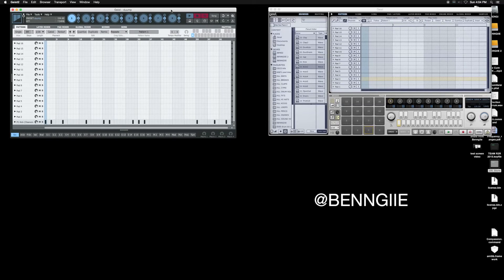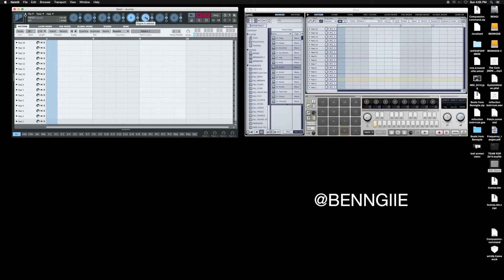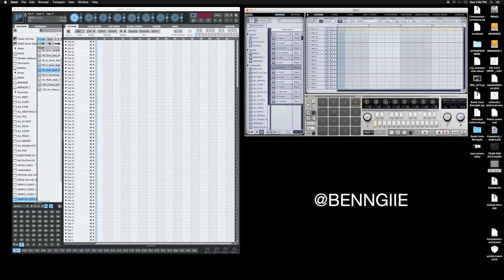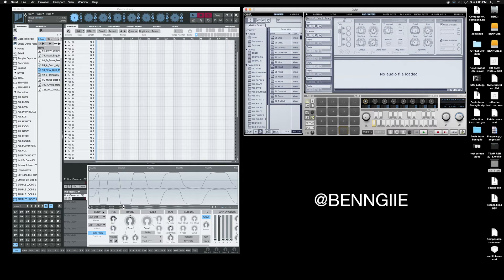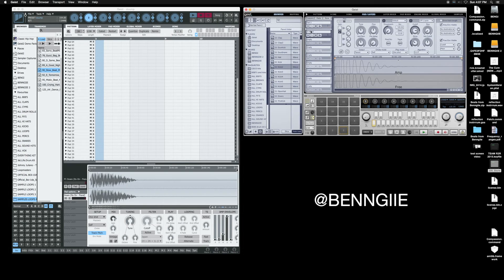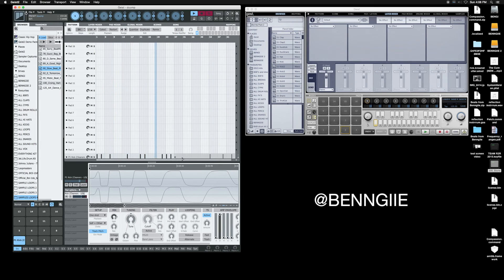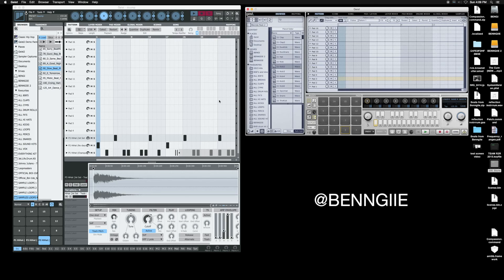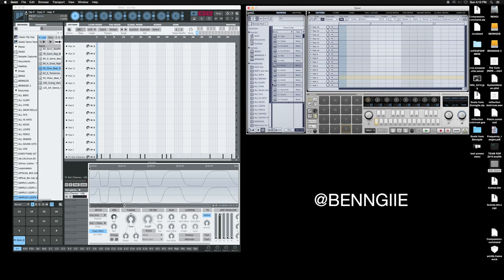GEIST 2 by Fxpansion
This is review on the FXspansion Geist 2 and some of the new features. I will be doing a more in-depth demonstration in future videos but just wanted to show some obvious features for now..